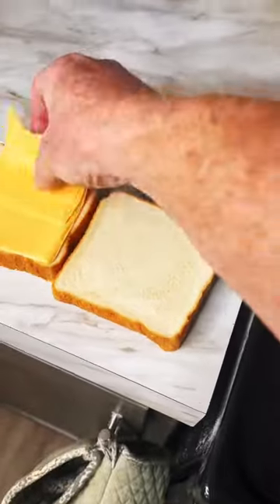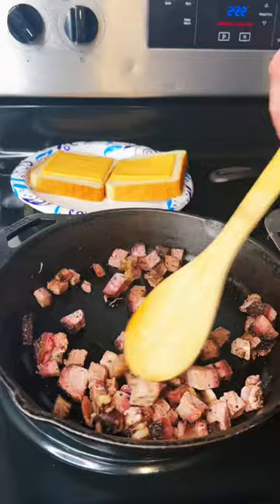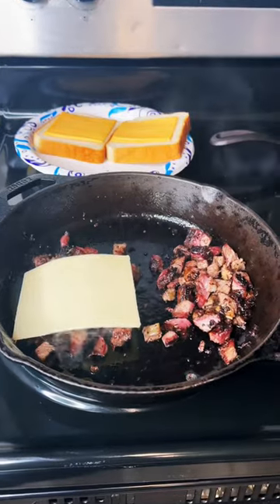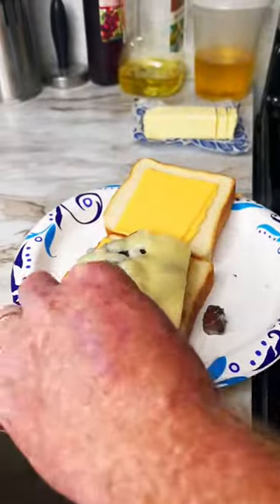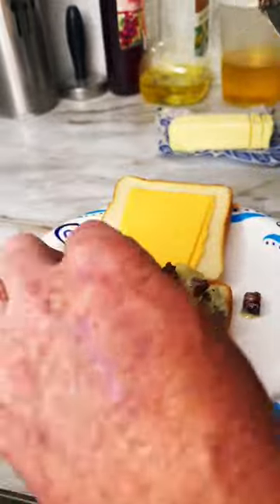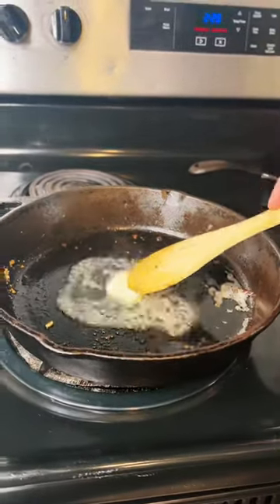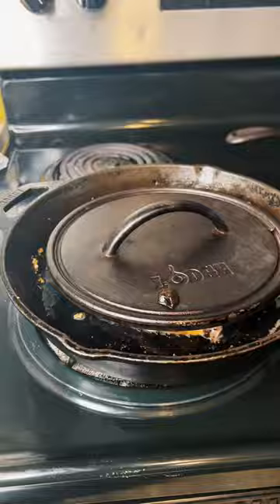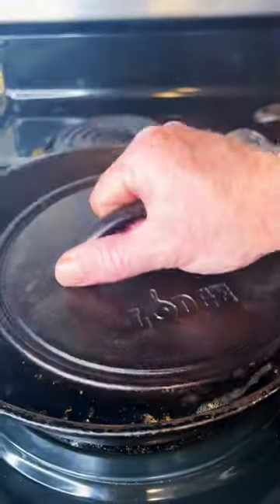Grilled Cheese Sandwich#fypシ